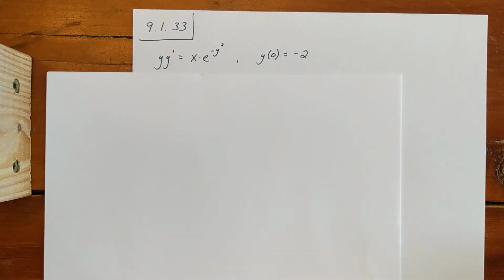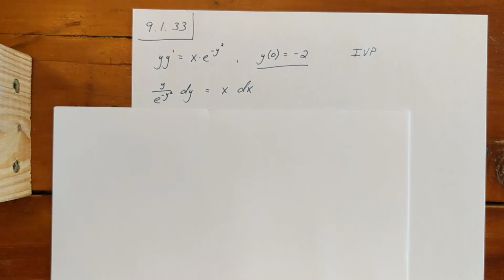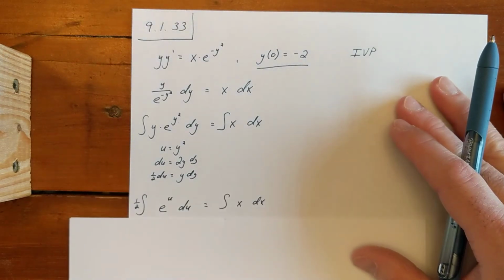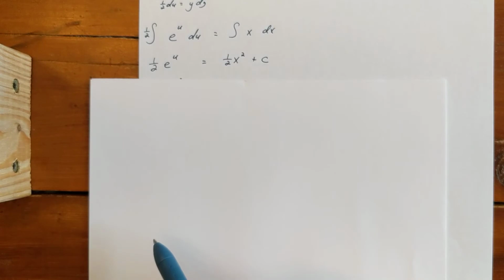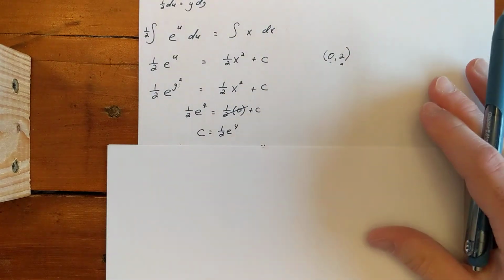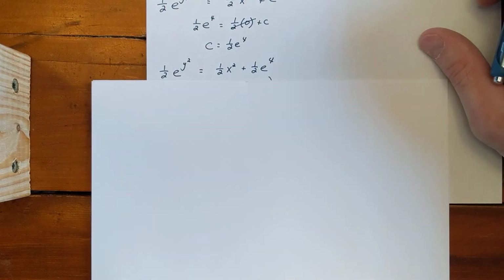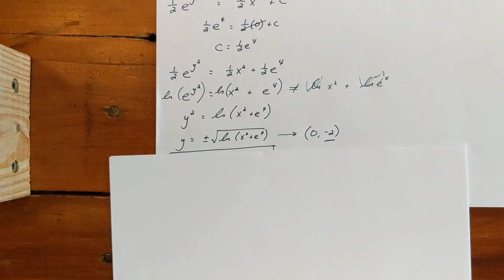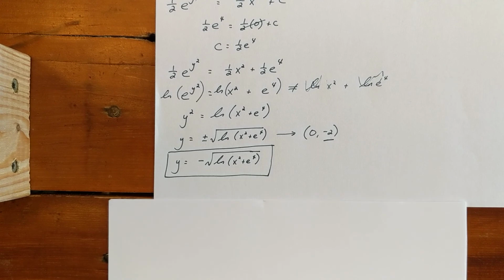AP Calc - 9.1.33